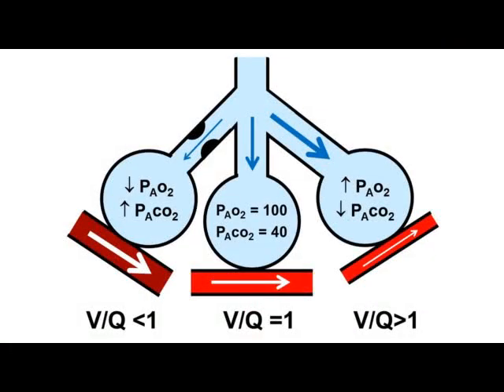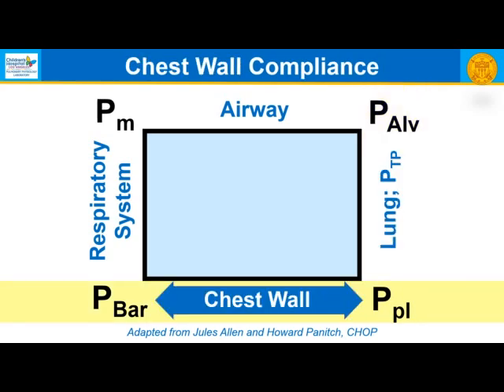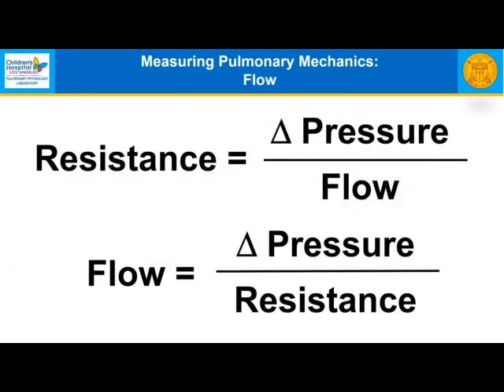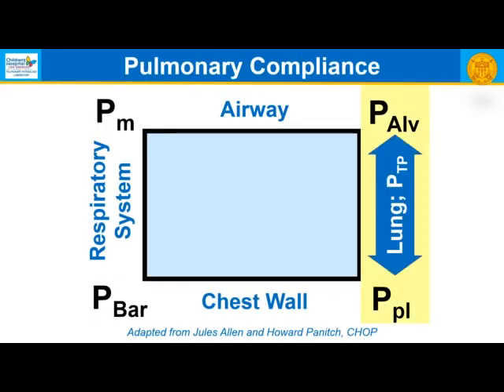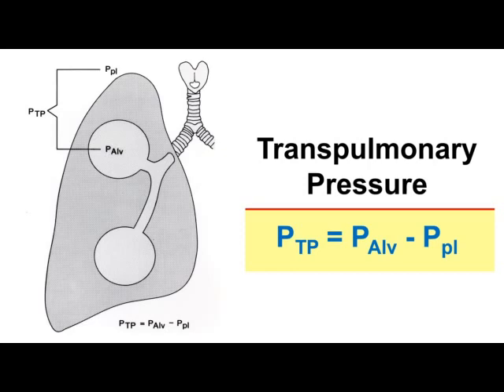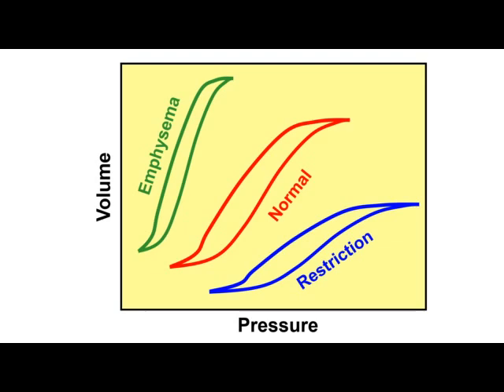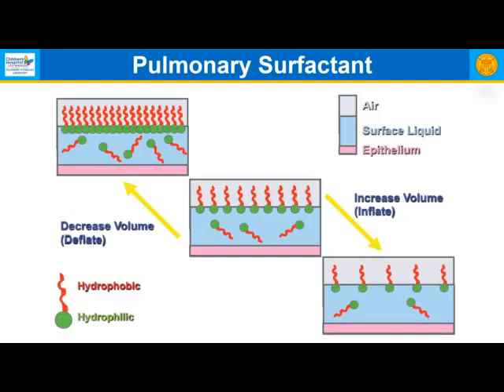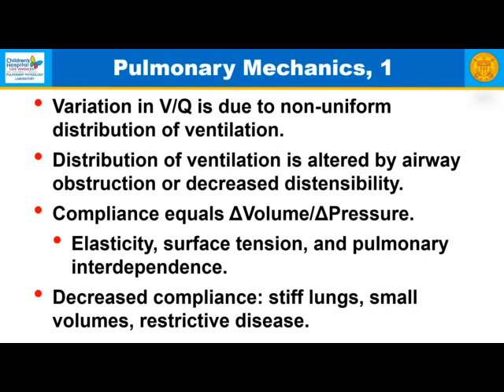Pulmonary Mechanics - Part 1